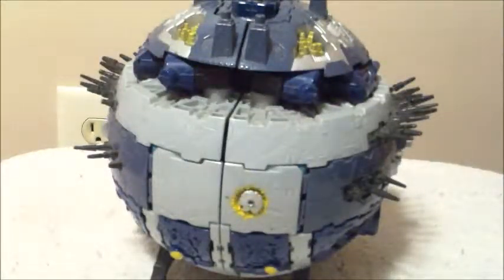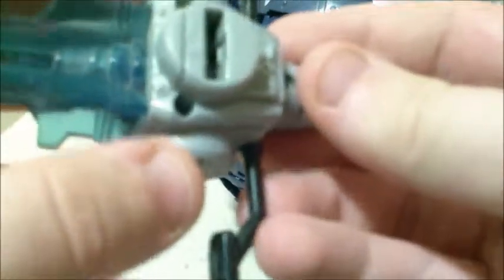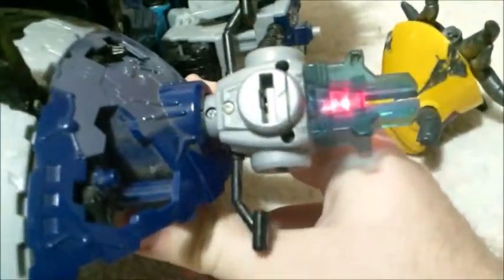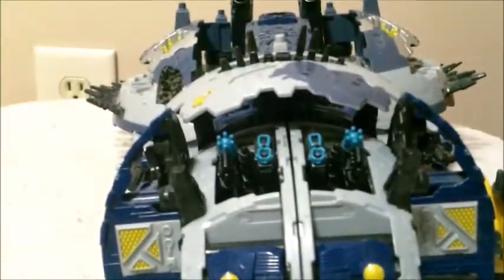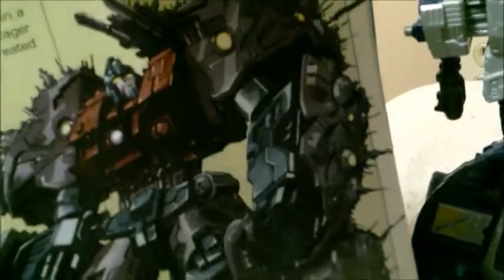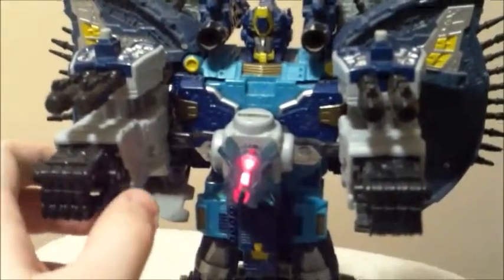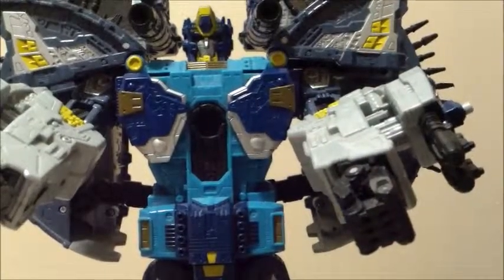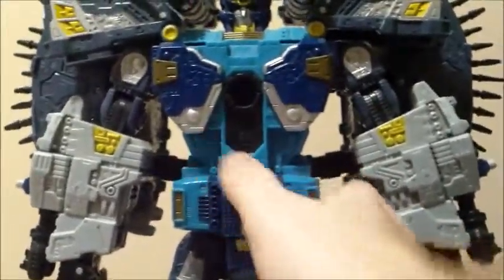Transformers Cybertron: Supreme Class Primus Review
Whats the Cybertronian version of a "beefcake"?